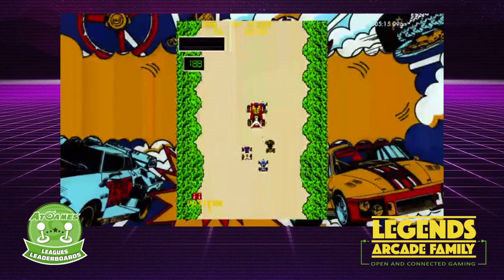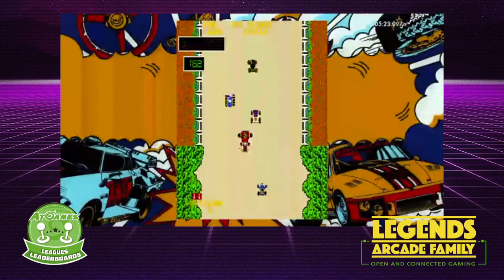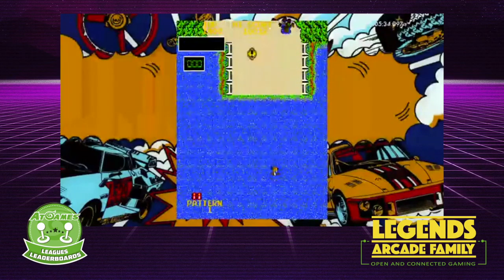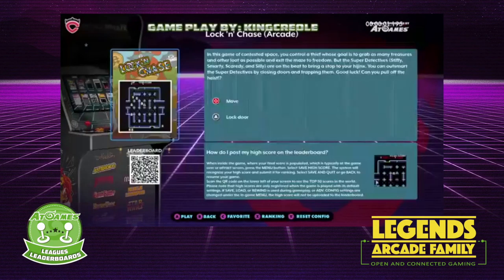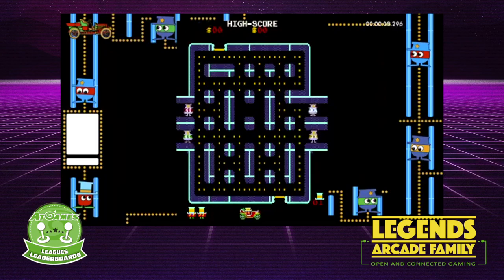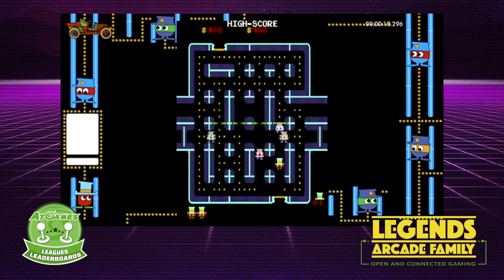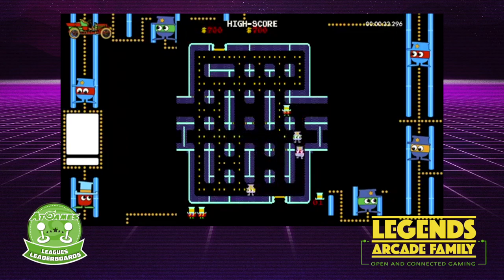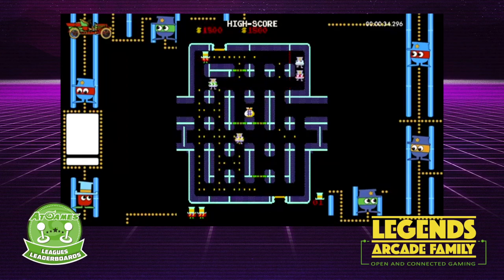EP4 Burnin' Rubber & Lock N' Chase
These 2 Fall Event Leaderboard titles will test your patience! Tune in to find out more!!!